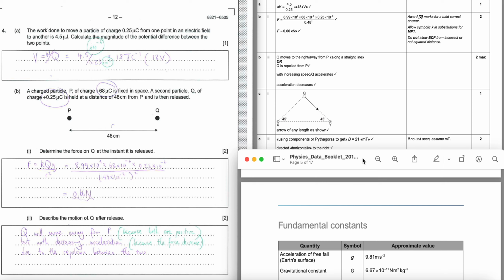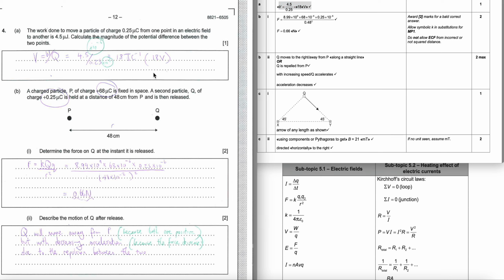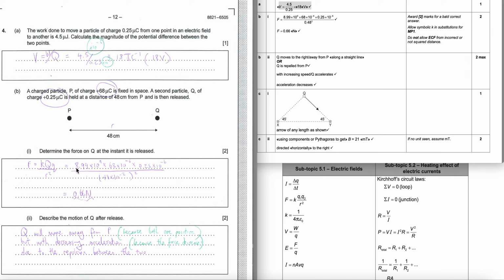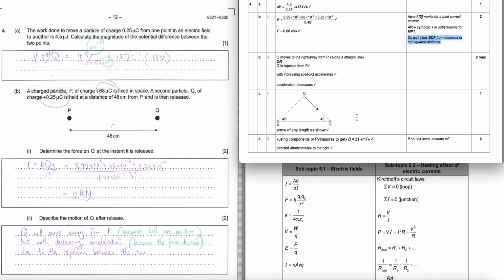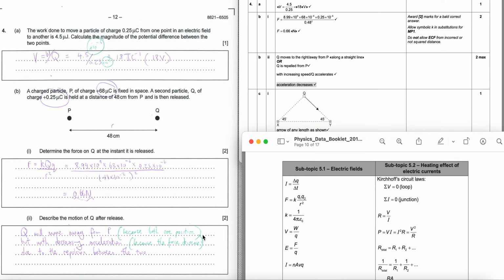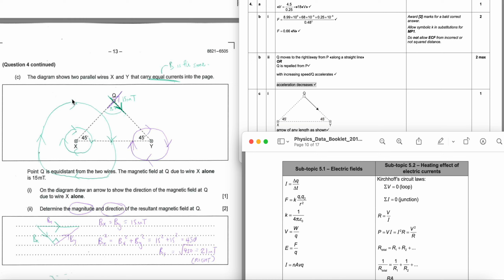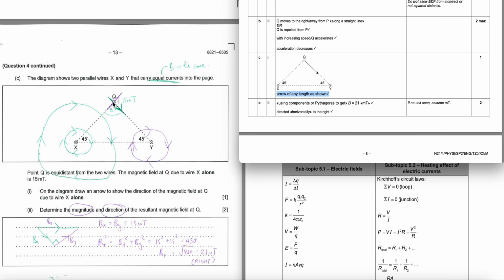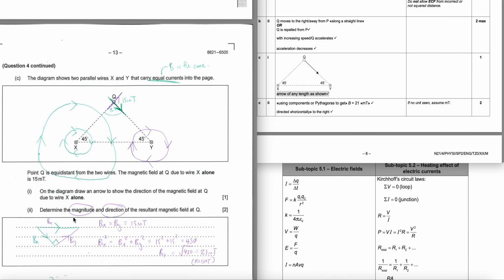IB SL Physics Nov 2021 QP2 Q4